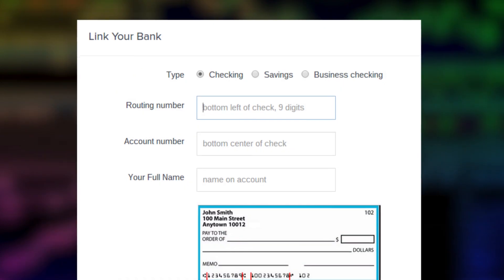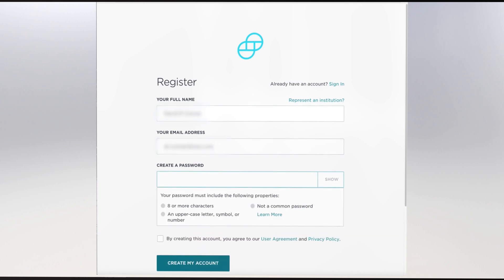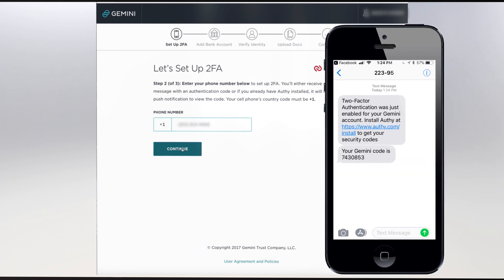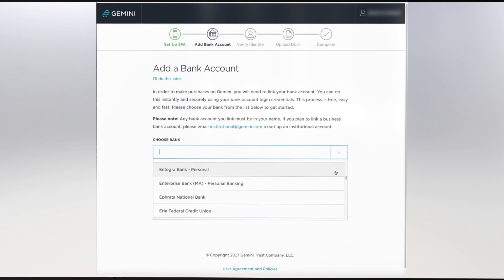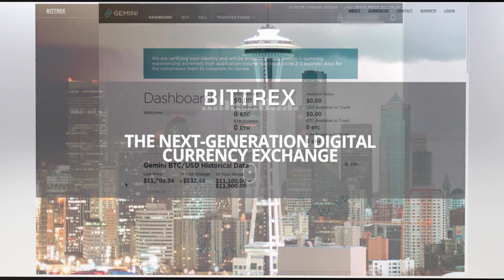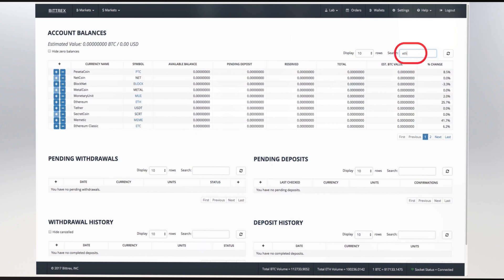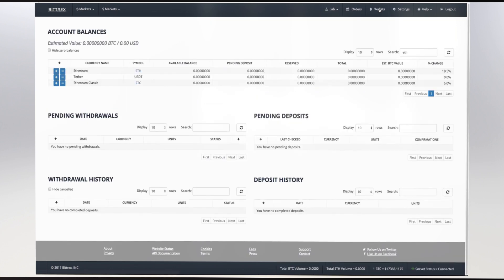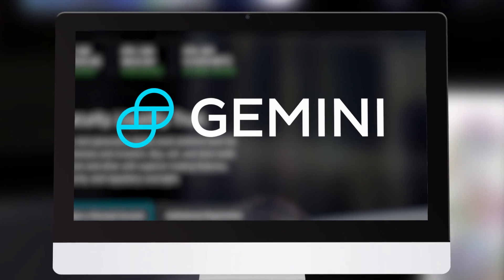How to Create New Account on Gemini Exchange (Cryptocurrency)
This video was created by a professional and paid by the channel owner. Script and details regarding this video was created by the channel owner who owns all rights to this video. The channel owner is u/blog_ofsite/ (reddit). This video is not monetized nor will any video on this channel be monetized. The goal of this video is to help new users create an account on Gemini. I was not able to find a good quality guide that directs the audience straight to the point, so I funded this video. I gain no monetary profit from creating this video. If, somehow in the future I gain profit, then all will be used to create more professional videos.

Music in this video has been purchased with all rights.